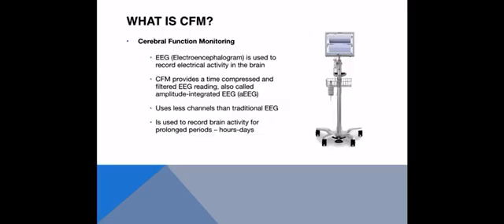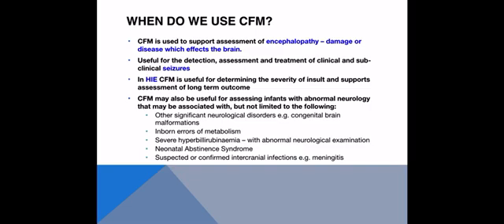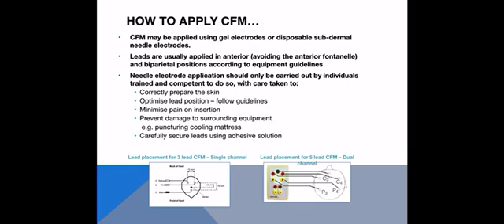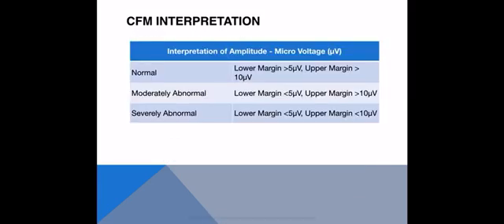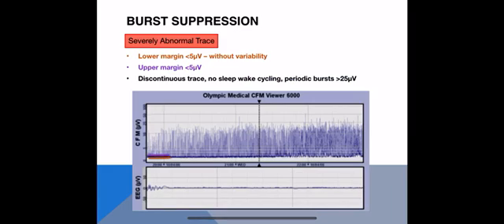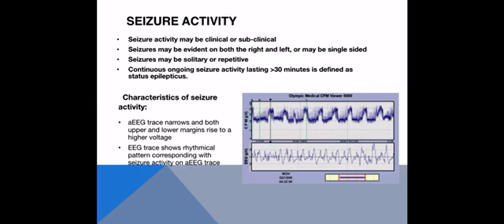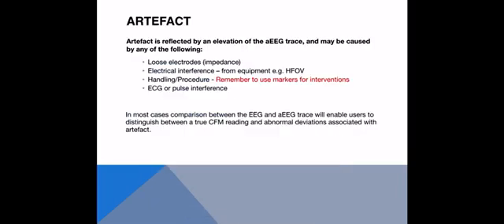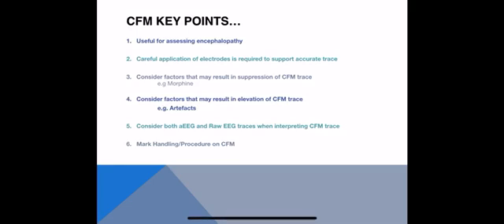Neonatal CFM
Cerebral function monitoring